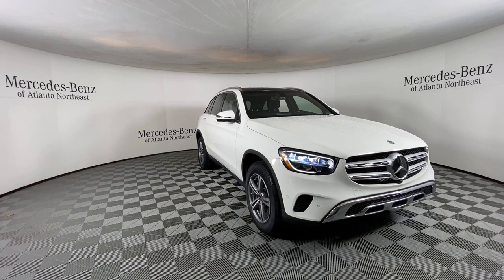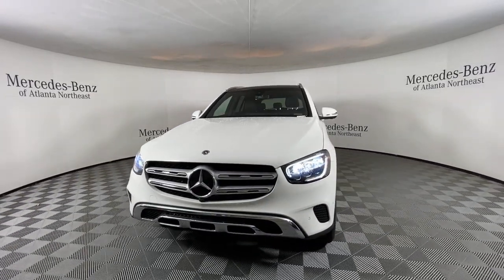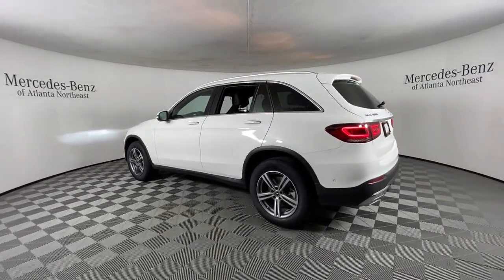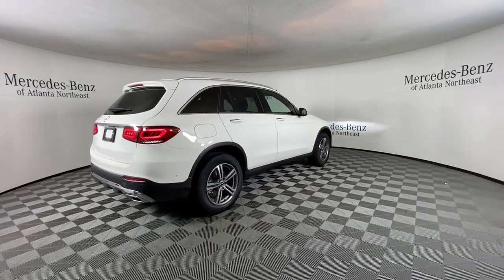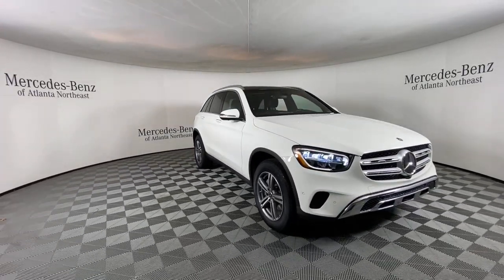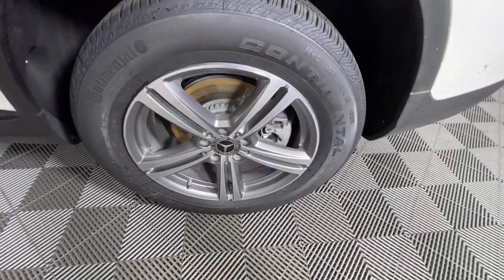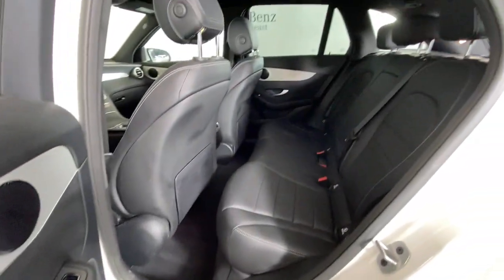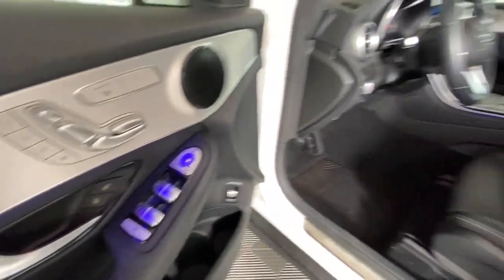2021 Mercedes-Benz GLC Duluth, Lawrenceville, Cumming, Johns Creek, Atlanta, GA 23437DP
Polar White Used 2021 Mercedes-Benz GLC GLC 300 available in Duluth, Georgia at  Mercedes-Benz of Atlanta Northeast. Servicing the Lawrenceville, Cumming, Johns Creek, Atlanta, GA area.

Recent Arrival! Certified. Clean CARFAX. CARFAX One-Owner.brbr2021 Polar White Mercedes-Benz GLC GLC 300 22/29 City/Highway MPG 9-Speed Automatic 10.25 Center Touchscreen Display 4-Way Lumbar Support 4-Wheel Disc Brakes 64-Color Ambient Lighting ABS brakes Automatic temperature control Blind Spot Assist Brake assist Delay-off headlights Electronic Stability Control Exterior Parking Camera Rear Four wheel independent suspension Front dual zone A/C Fully automatic headlights Heated Front Bucket Seats Illuminated Door Sills LED Logo Projectors Panic alarm Panorama Sunroof Power Front Seat w/Driver Memory Power Liftgate Premium Package Radio data system Radio: MBUX Multimedia System Rear fog lights Remote keyless entry Security system SiriusXM Satellite Radio Speed-sensing steering Steering wheel memory Steering wheel mounted audio controls Surround View System Traction control Wheels: 8J x 18 ET 38 Split 5-Spoke.brbrMercedes-Benz Certified Pre-Owned Details:brbr  * 165+ Point Inspectionbr  * Roadside Assistancebr  * Includes Trip Interruption Reimbursement and 7 days/500 miles Exchange Privilegebr  * Vehicle Historybr  * Transferable Warrantybr  * Limited Warranty: 12 Month/Unlimited Mile beginning after new car warranty expires or from certified purchase datebr  * Warranty Deductible: $0